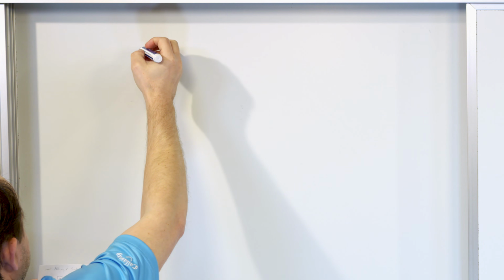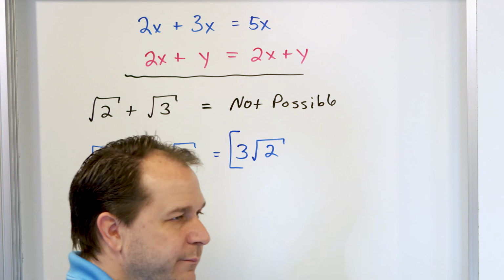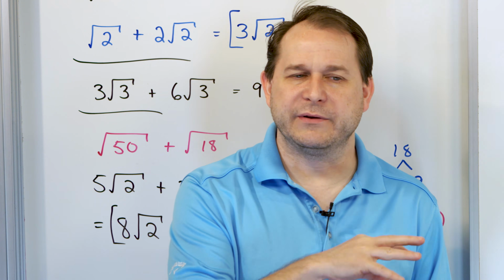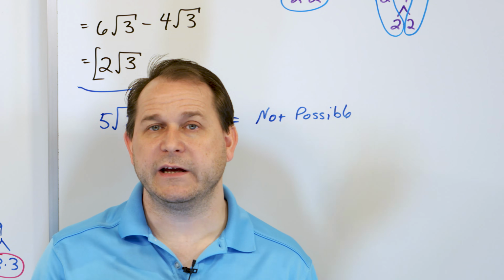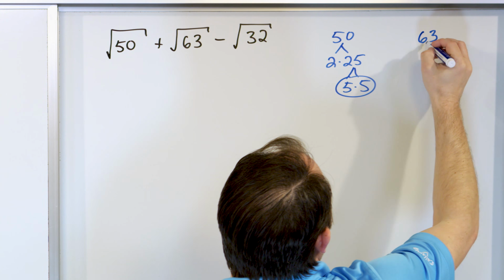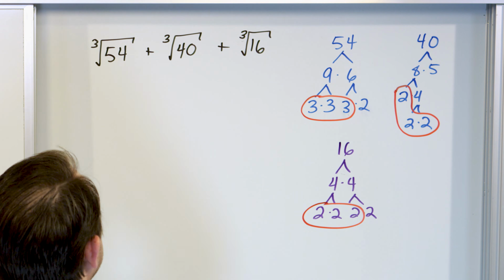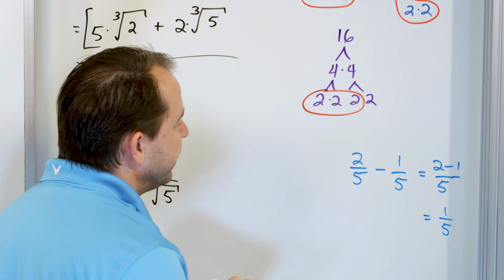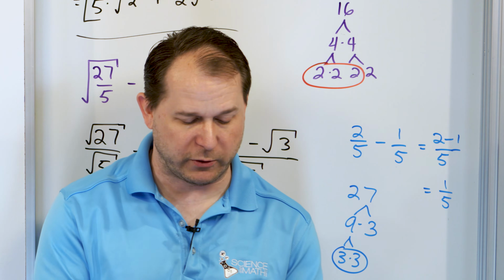14 - Add and Subtract Radical Expressions, Part 1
In this lesson, you will learn how to add and subtract radical expressions in algebra.  We must learn that in order to add radicals, the radicals must match exactly along with what is under the radical.

We will practice adding radicals and subtracting radical expressions by solving problems.  We must always try and simplify the result and rationalize any denominators present.